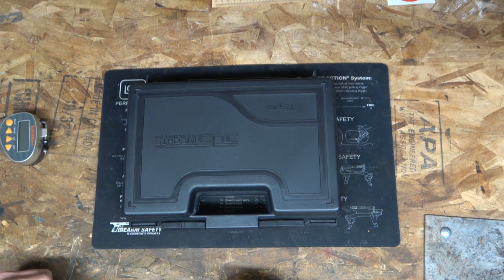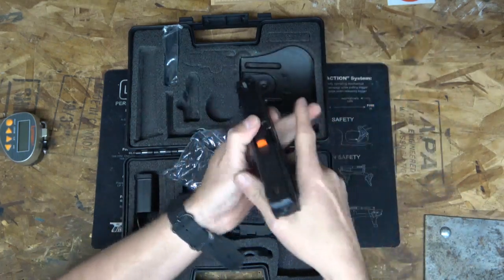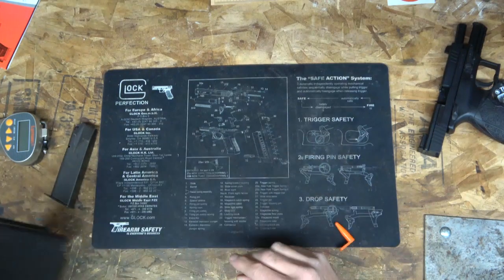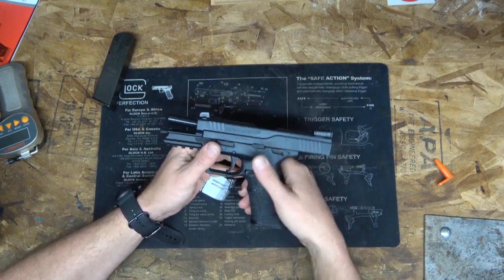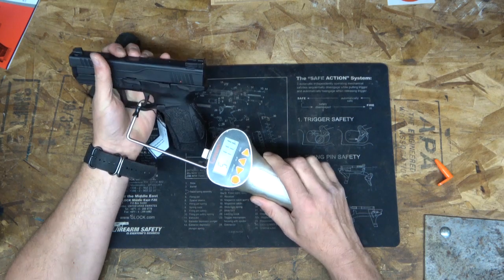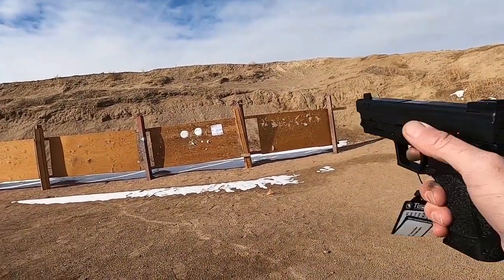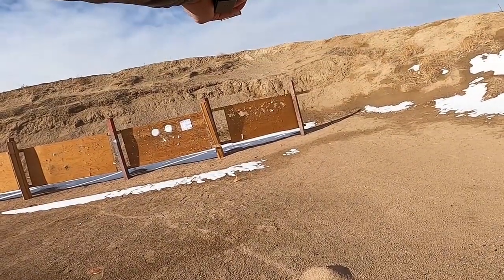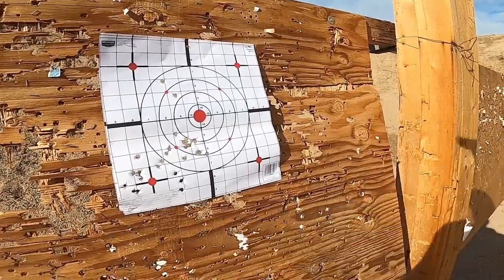SDS Imports Zigana PX9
Found this on Palmetto State Armory clearance.  Its a plain jane point and shoot pistol, nothing fancy, it works!